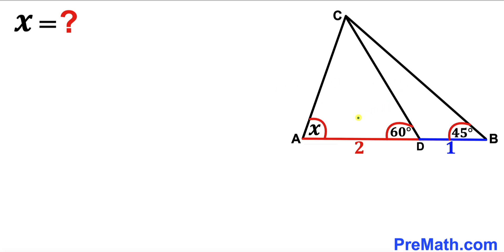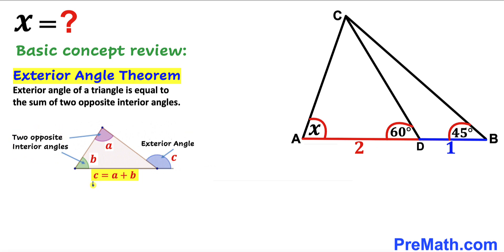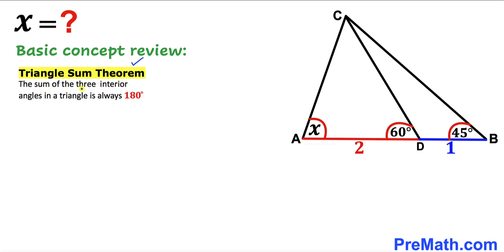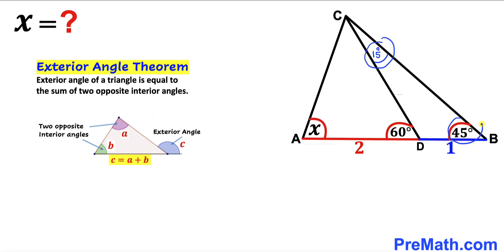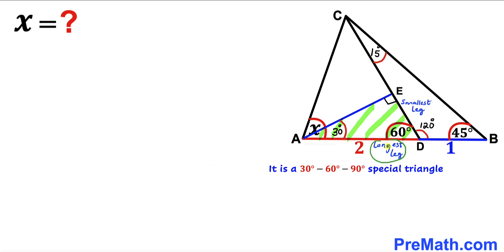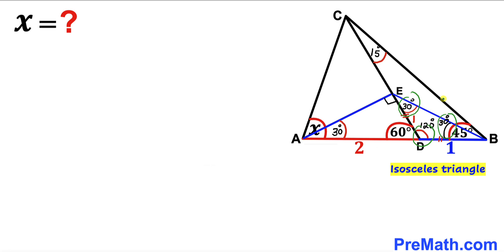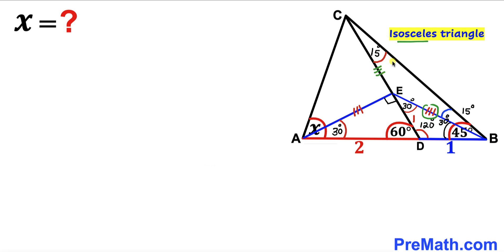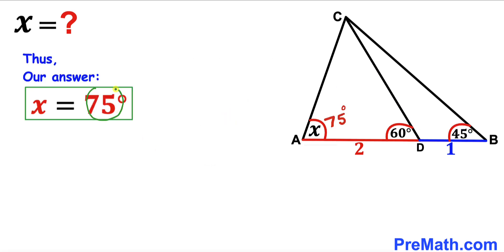Justify your answer | Can you find the angle X?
Learn how to find the the angle X. Important Geometry, trigonometry, and Algebra skills are also explained: Exterior angle theorem; special triangles; Pythagorean Theorem; right triangles; isosceles triangles. Step-by-step tutorial by PreMath.com

blackpenredpen
math olympics
olympiad exam
math olympiada
British Math Olympiad
olympics math
olympics mathematics
Number Theory
mathcounts
math at work
Pre Math
Olympiad Mathematics
Olympiad Question
Geometry
Geometry math
Geometry skills
Right triangles
imo
Competitive Exams
Competitive Exam
Calculate the Radius
Equilateral Triangle
Pythagorean Theorem
Right triangles
Radius
Circle
Quarter circle
coolmath
my maths
mathpapa
mymaths
cymath
sumdog
multiplication
ixl math
deltamath
reflex math
math genie
math way